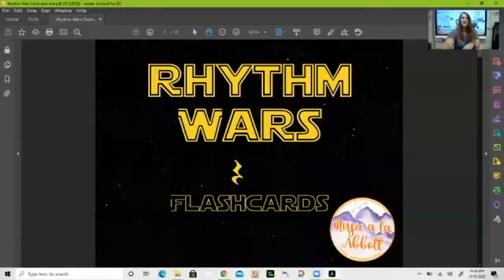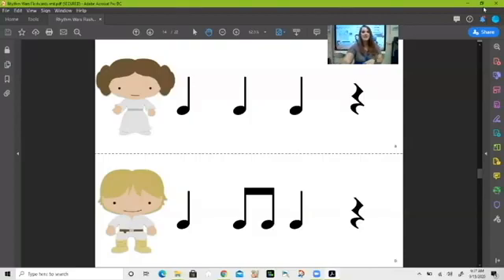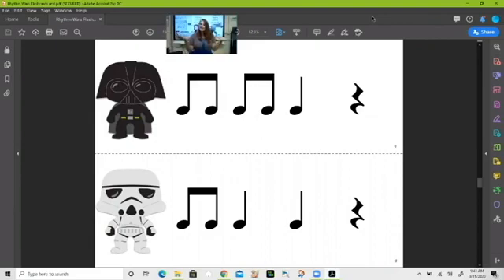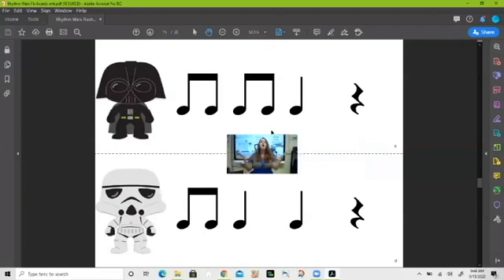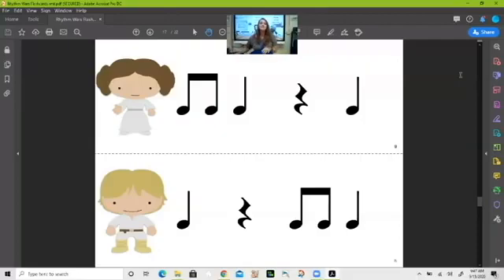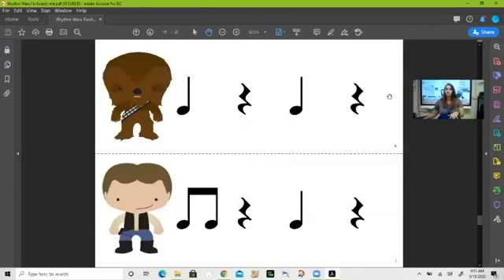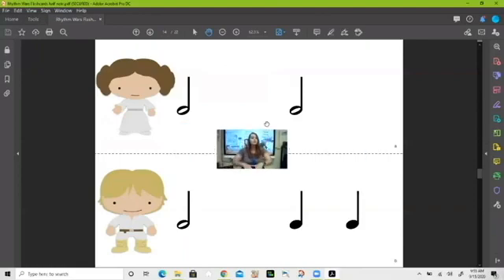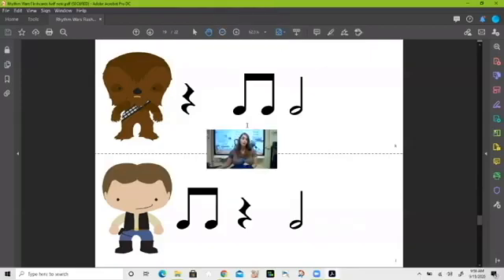First Grade Week 5 Lesson Video